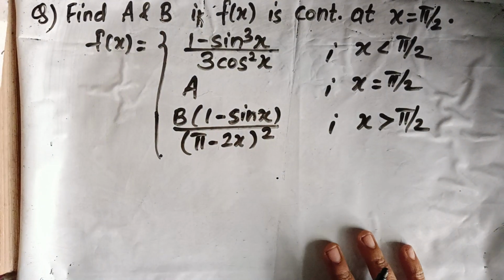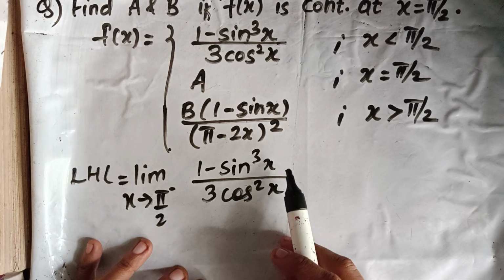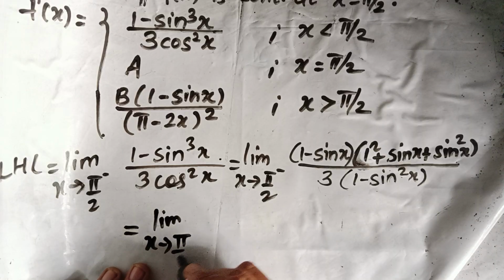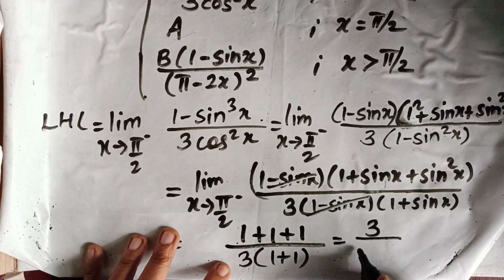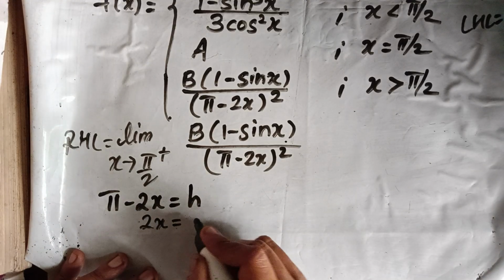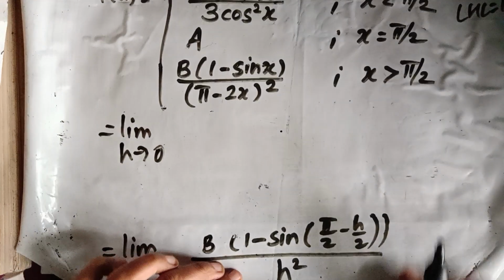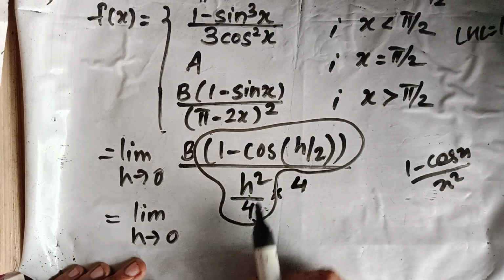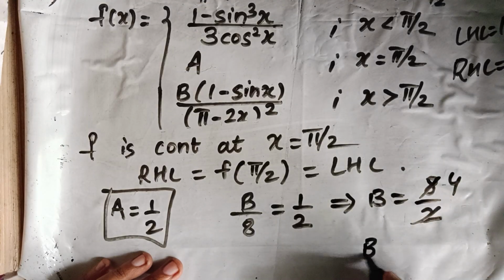CONTINUITY PROBLEM 4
Questions based on continuous functions std 12